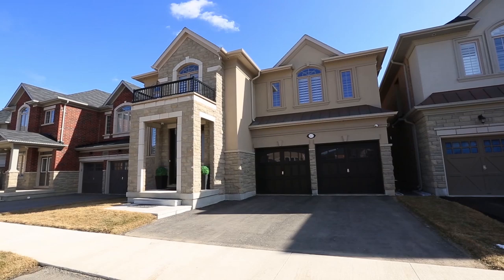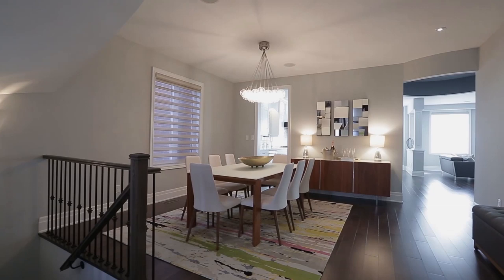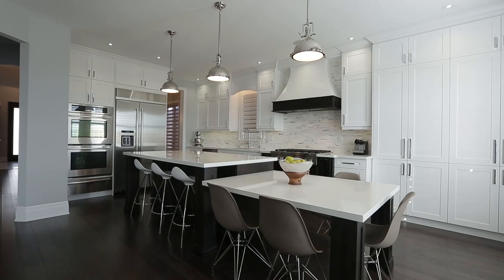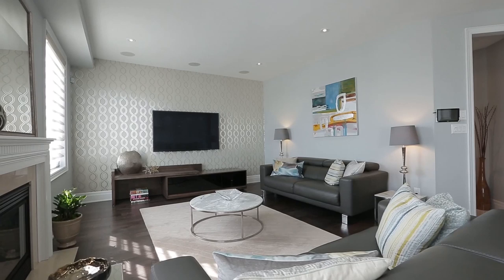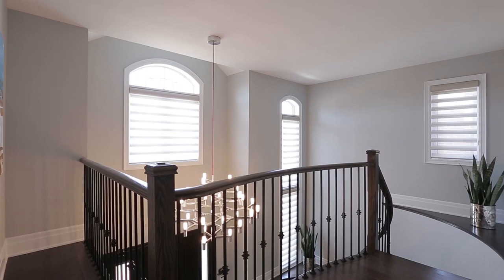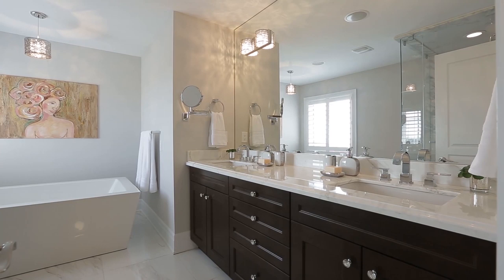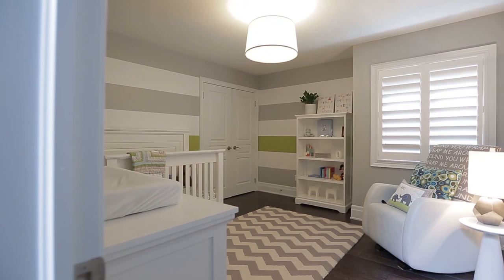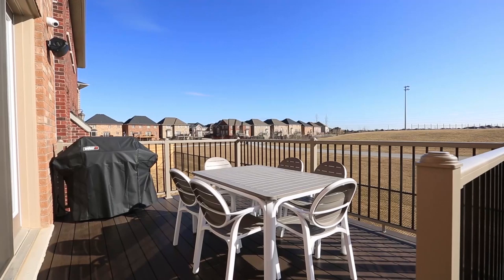3123 Velebit Park Blvd, Burlington - Stunning Home in Alton!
Spectacular semi-custom detached home in Alton Village, Burlington. Built by Fernbrook Homes on a premium lot overlooking Norton Park with no neighbours at the rear.

From the moment you walk through the grand 8ft entry door you’re welcomed into an impressive 2 storey foyer with open wrought iron staircase and dazzling Italian made chandelier.  You’ll be immediately wowed with the premium details, quality and elegance throughout as no expense was spared in creating the perfect family and entertainers home.

Semi-custom floor plan with one of a kind stucco and stone exterior, fully open concept modified floor plan, completely custom kitchen as featured on Houzz.com with premium Jenn Air appliances that will bring out the Top Chef in you. Gracious Great Room with designer details. Four bedrooms, each with en-suite spa-inspired luxurious bathrooms. Skylight and unique staircase detail. In-speaker surround sound throughout main, second floor and outside. 4 camera alarm system. Custom composite wood deck for fabulous outdoor fun.

FEATURES:

9ft ceilings on main. 8ft solid wood doors and doorway heights on main floor
8″ baseboards and 3.5″ trim throughout
Smooth ceilings and pot lights with dimmers throughout
5″ hickory mesquite hardwood flooring throughout. No carpet!
24 x 24″ porcelain tiles at entry, powder room and mud room
Wrought iron spiral staircase
8 x 4ft skylight
Custom kitchen made with solid maple full height cabinetry, crown moulding, soft close cabinets, Kohler sink, and Carrera marble back-splash
Premium Jenn Air appliances with double wall oven and warming drawer, 42” fridge, 6 burner gas stove
Two tier 11ft island with Caesar-stone counters, Panasonic microwave and KitchenAid wine fridge
Walk out to backyard with custom composite wood deck overlooking the park
In ceiling surround sound speakers with touch pad controls through-out the home
3 full baths on second floor all with marble counters
Master ensuite with freestanding soaker tub, frameless glass shower
Designer lighting thoughout
Designer detail and wallpaper feature walls
2nd floor laundry with Maytag front loading washer & dryer
4 camera exterior alarm system with tablet displays
Exterior 2-storey pot-lights
Much more. you have to see this home to take in all of the exquisite detail.